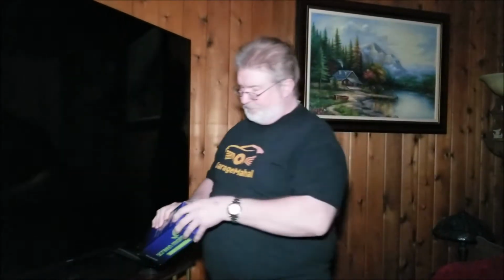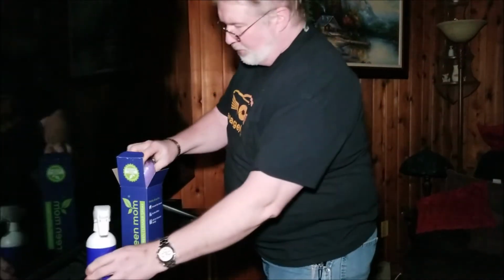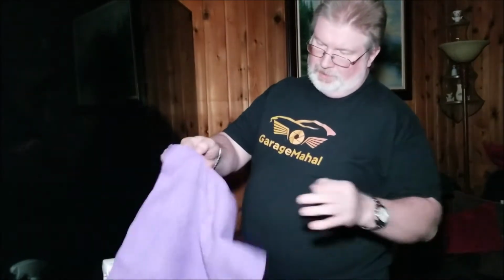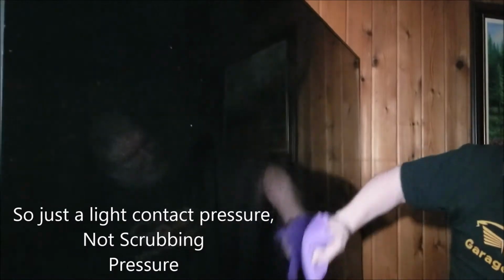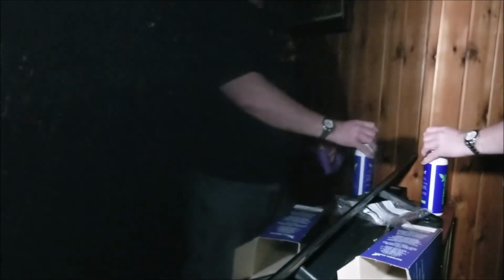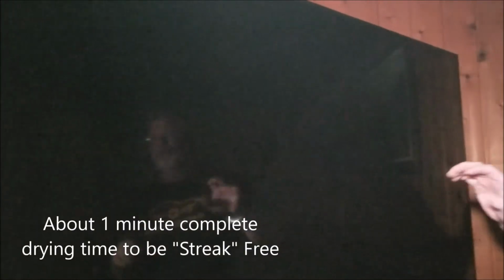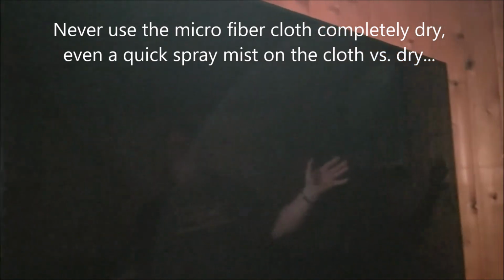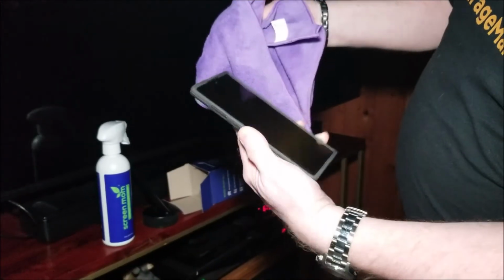5 Min LED Screen Cleaning with Screen Mom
LED Screen Cleaning Screen Mom OLED LED LCD